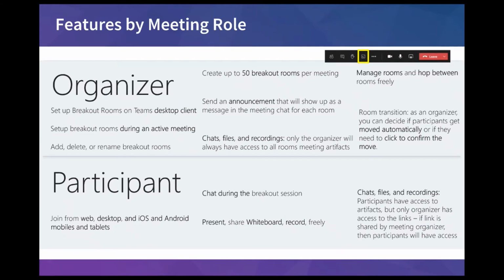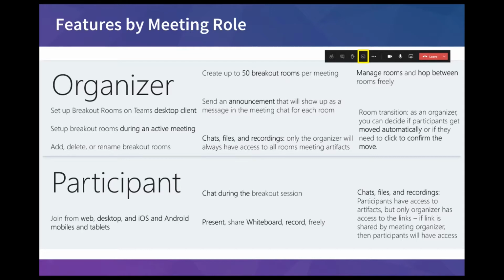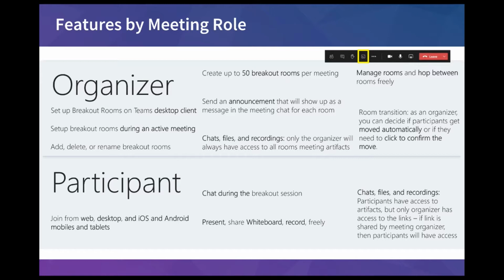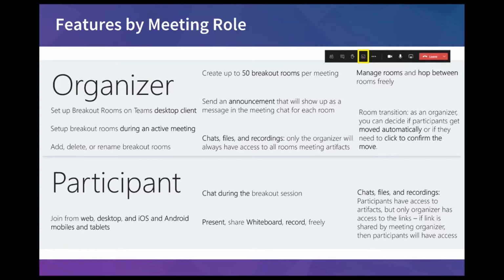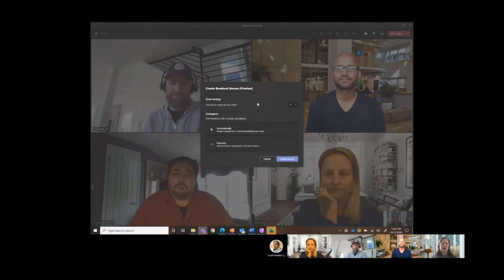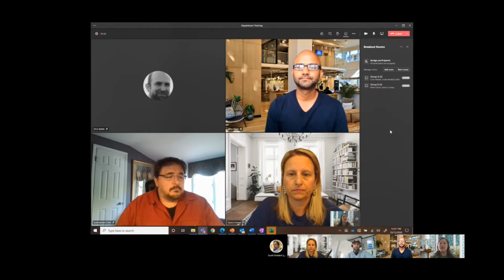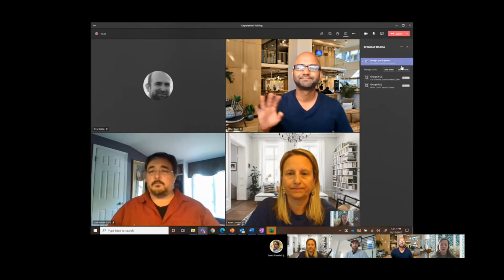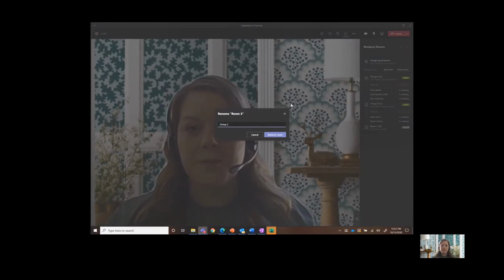TryThisAt.Work Microsoft Teams Breakout Rooms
It's coming and we know you can't wait to see it.  Watch now for an early preview and how to tutorial/demo on Breakout Rooms!  Don't be last to the Teams Meeting table.